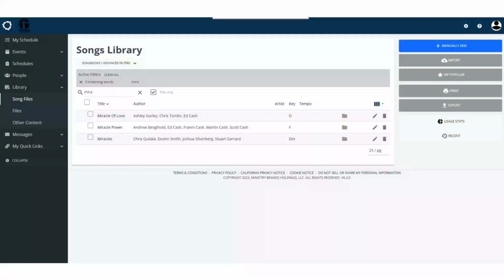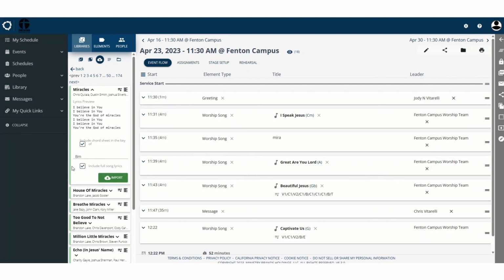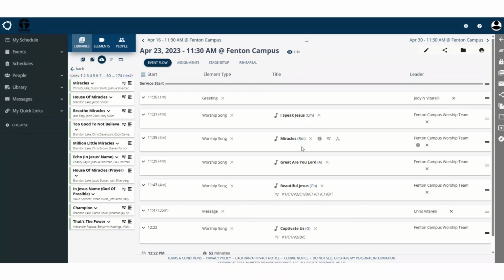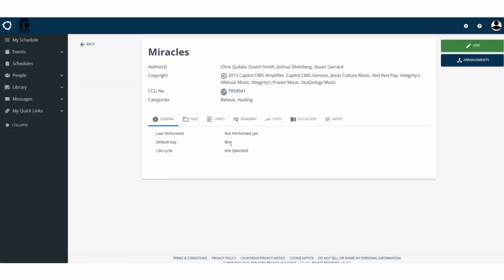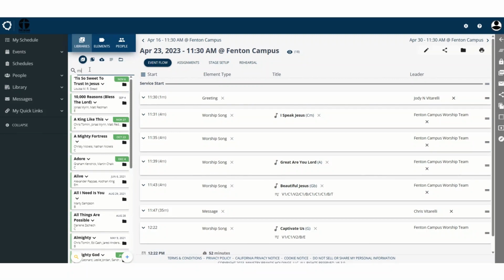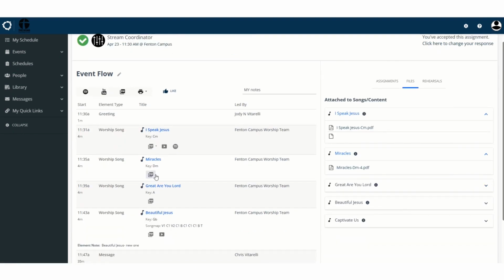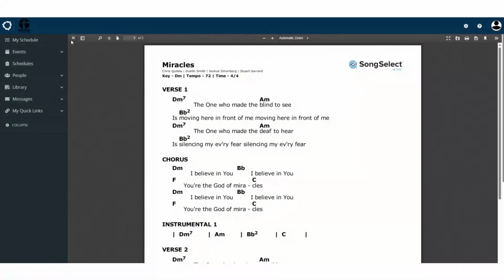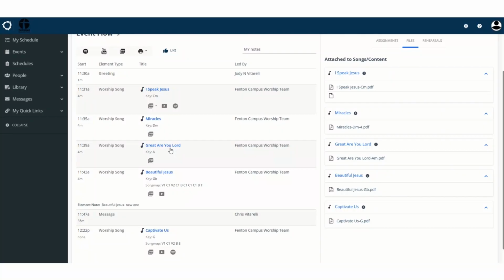Changing Keys [Worshipplanning]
This video shows how to change keys and update the default key for a song in Worshipplanning.com after imported the song from Song Select.